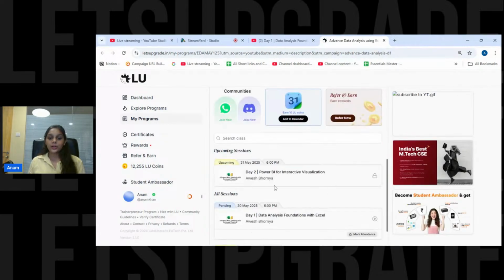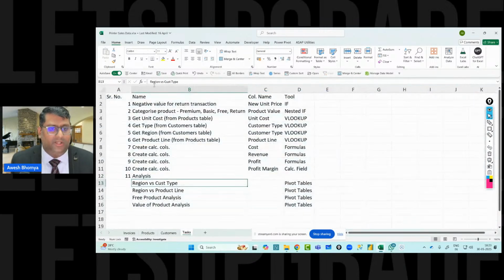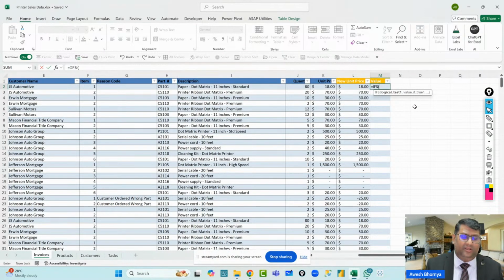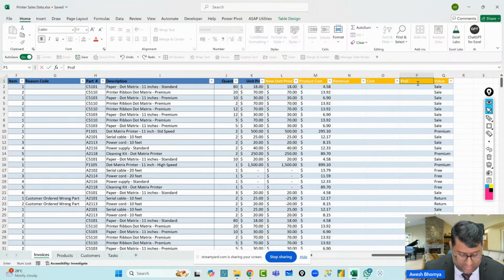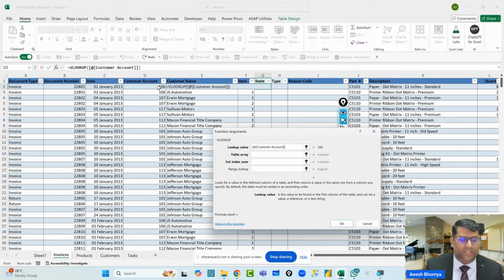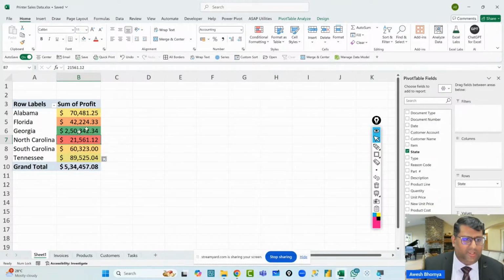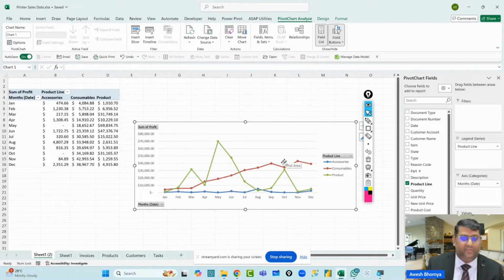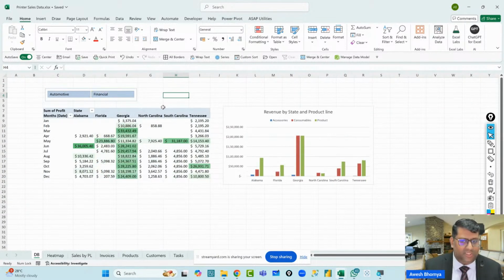Day 1 | Data Analysis Foundations with Excel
Advance Data Analysis using Excel and PowerBI 2 Days Project Workshop in collaboration with the Google Developer Group MAD Mumbai, National Skill Development Corporation, ITM Group of Institutions, and LetsUpgrade🤩

Registration ✍🏼, Attendance ✔️, LU Coins 🪙, Certificate📜 Everything is in one place, Everything is in ONELINK